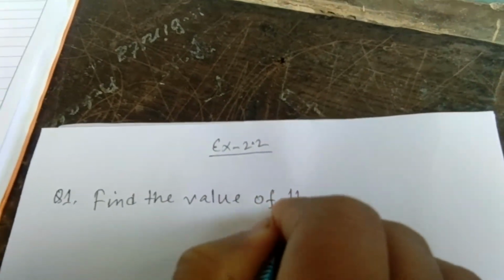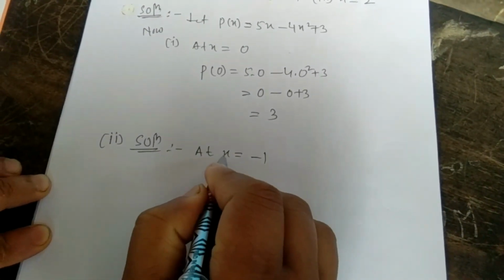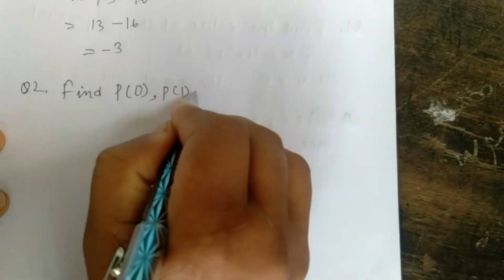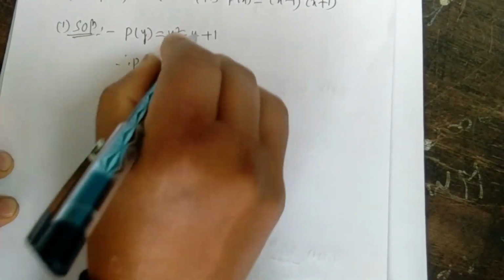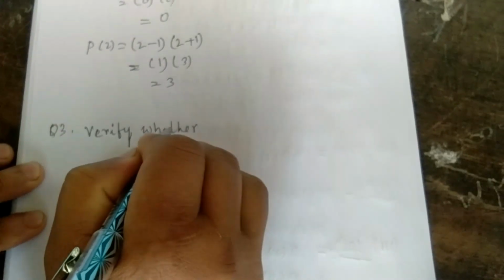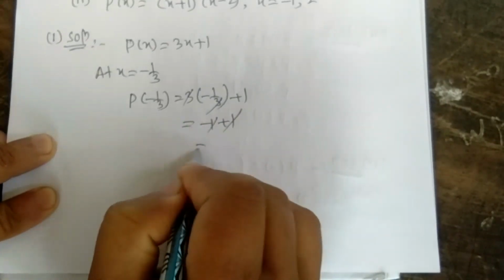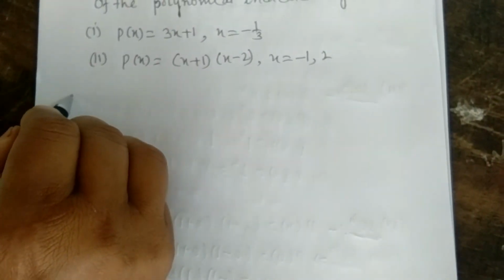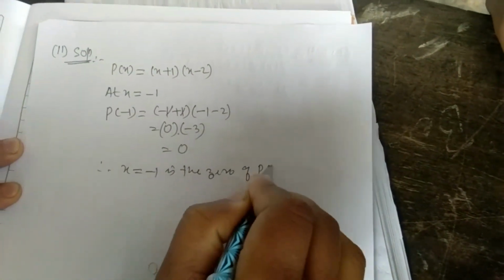Mathematics Tutorial class 9 chapter 2 polynomials || Uttam Pd. Mahato